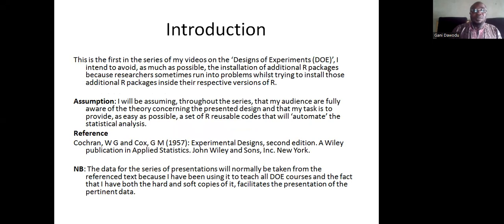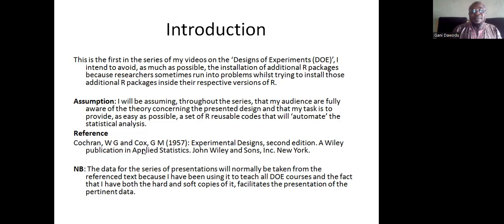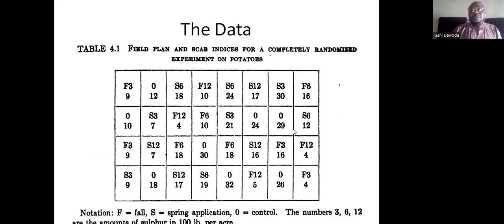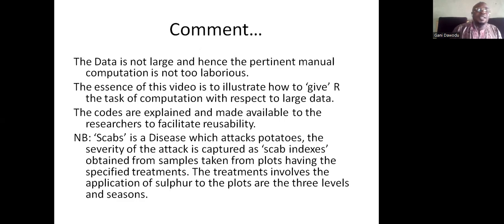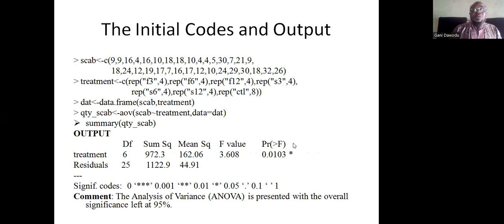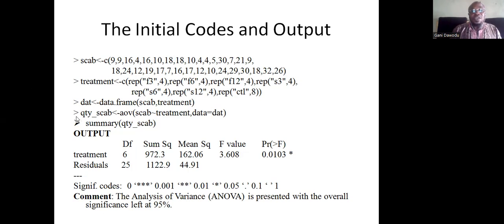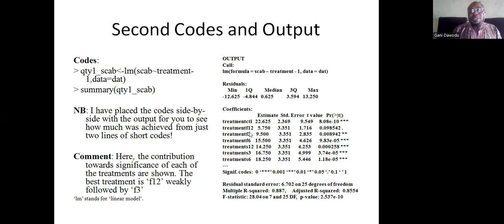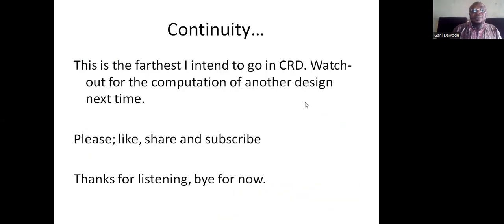Completely Randomized Designs (CRD) and R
This is the first in the series of my videos on the ‘Designs of Experiments (DOE)’, I intend to avoid, as much as possible, the installation of additional R packages because researchers sometimes run into problems whilst trying to install those additional R packages inside their respective versions of R.